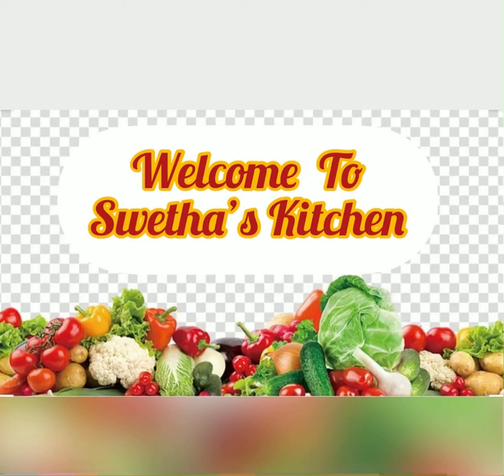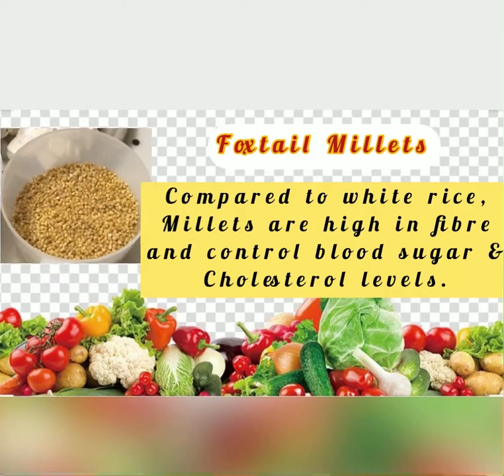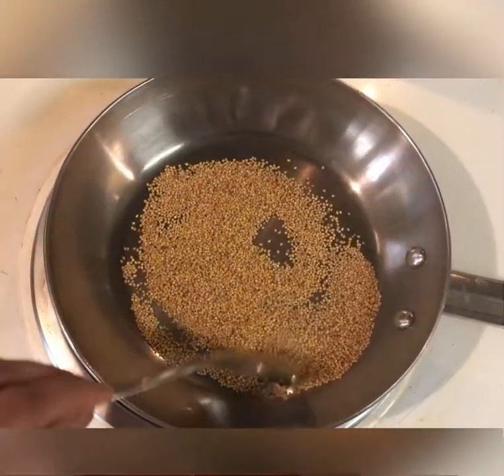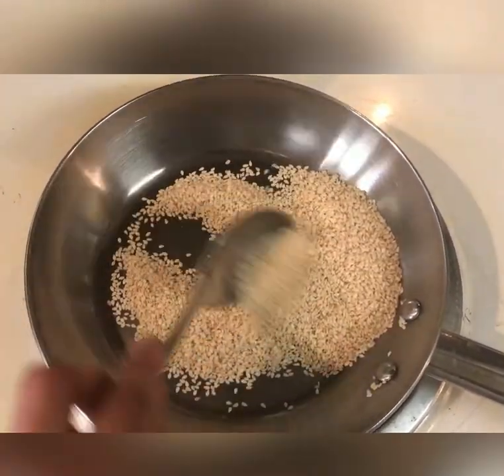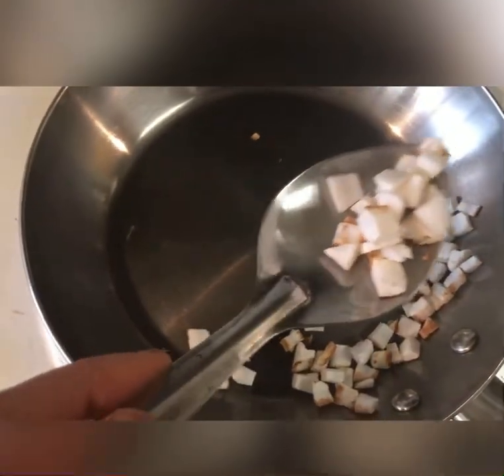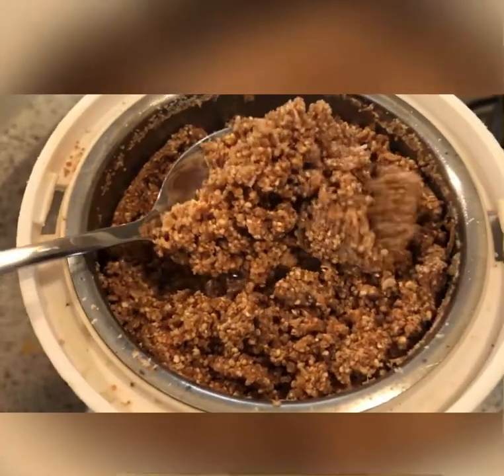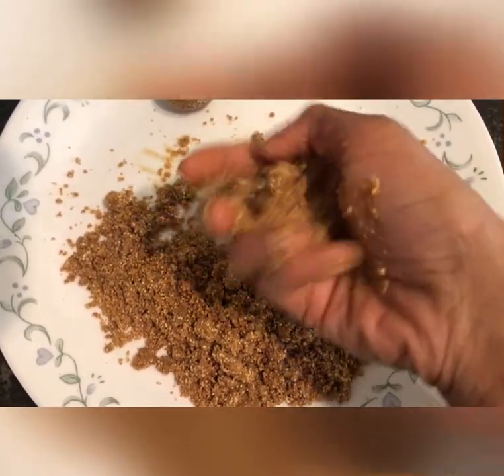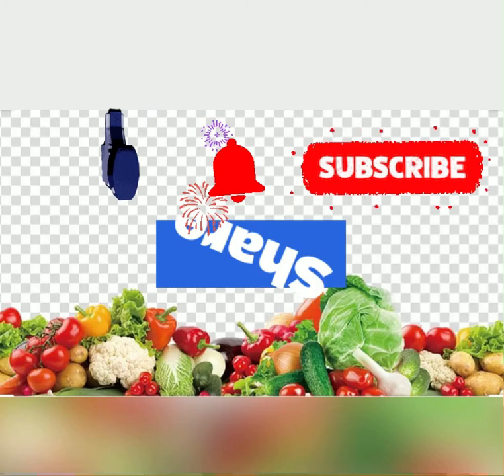Healthy and Nutritious Foxtail Millets & White Sesame Seeds(Til) Laddu